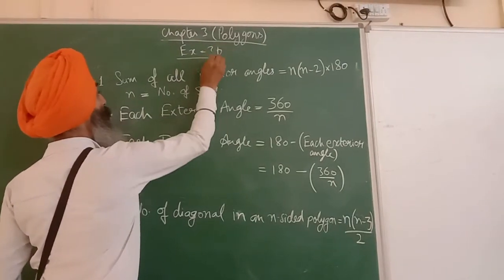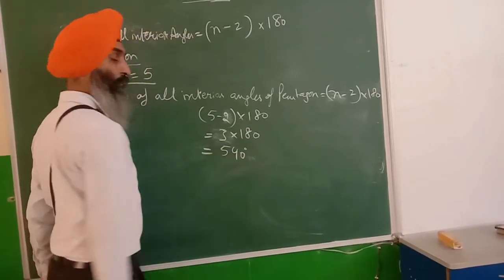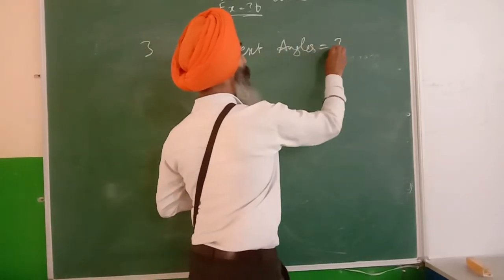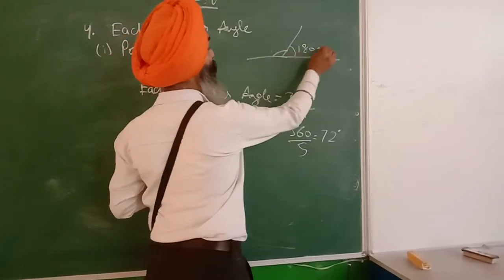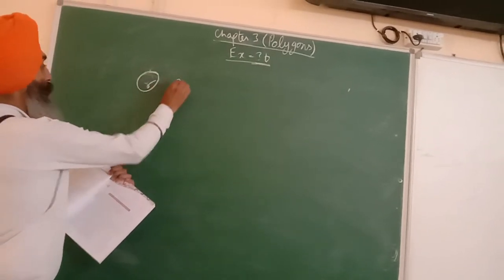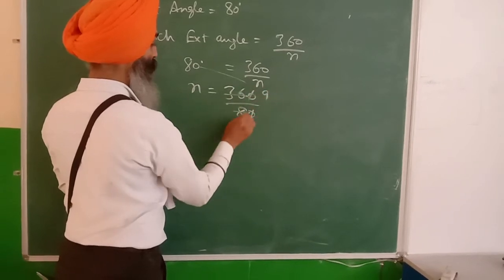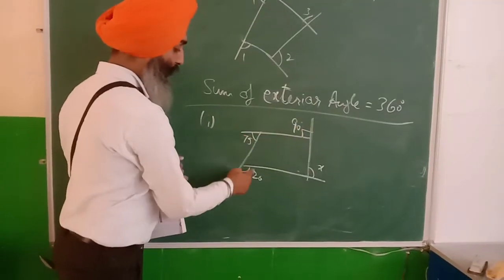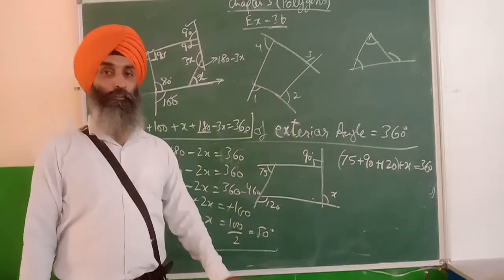Maths Grade 8 Exercise 3b | Golden Earth Global School, Sangrur